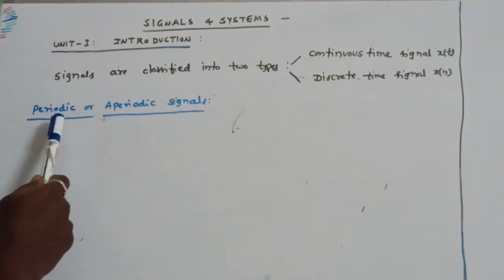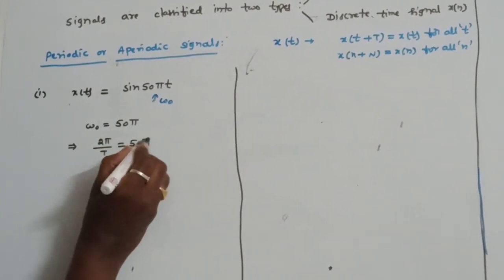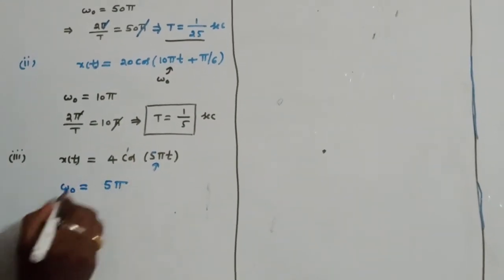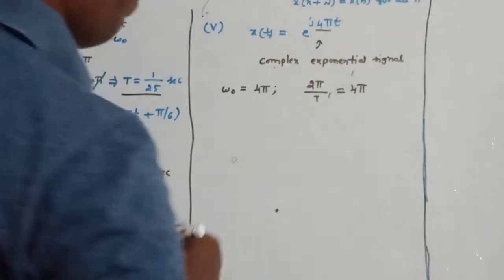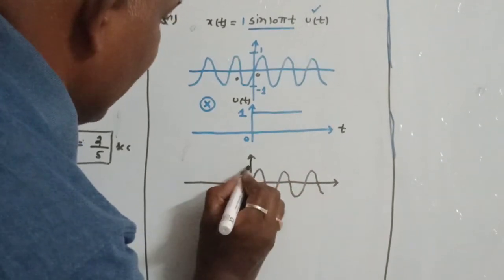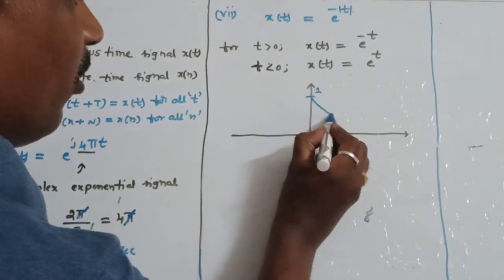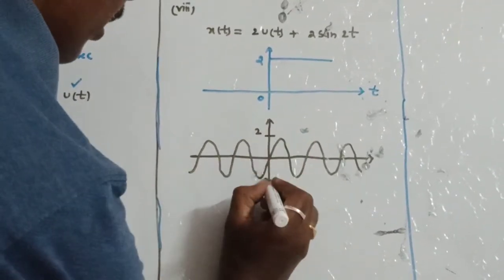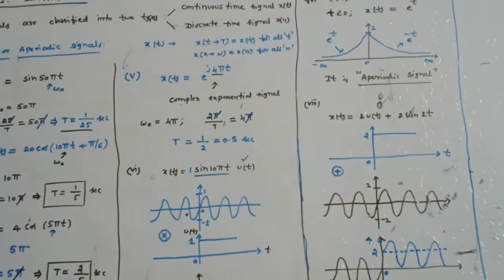Signals & Systems - Periodic or Aperiodic signals - working examples -1